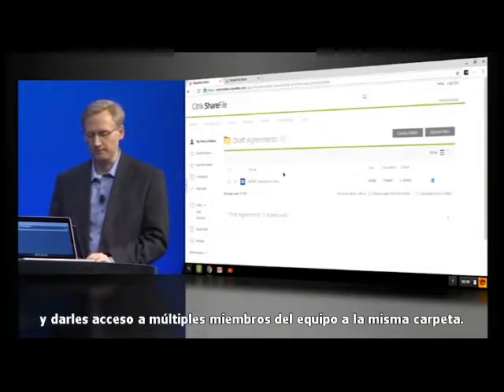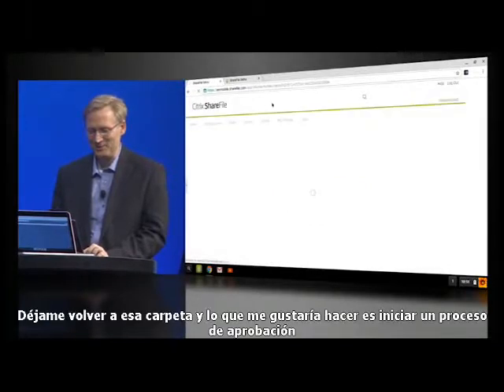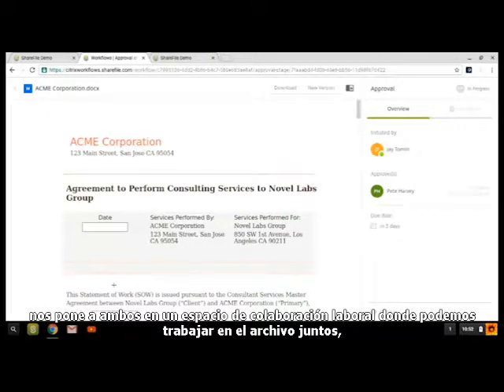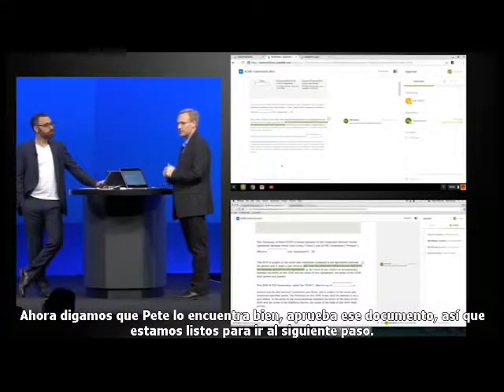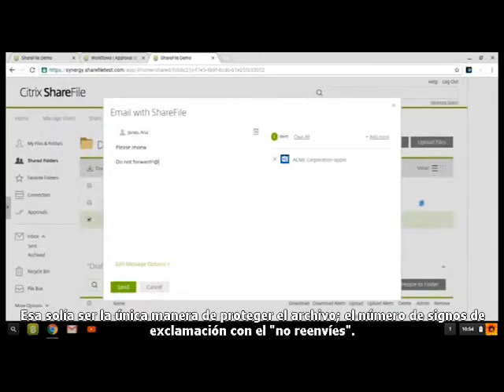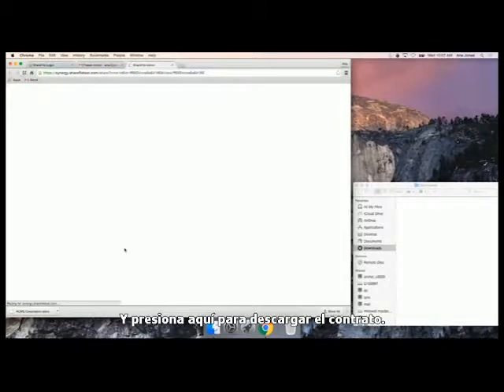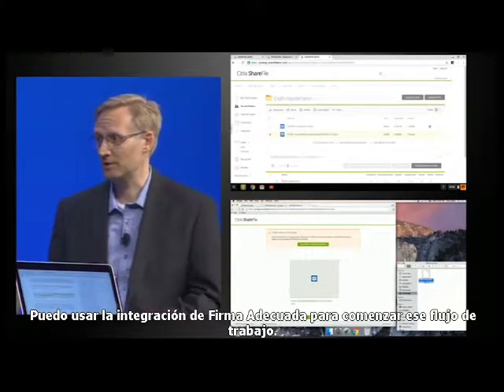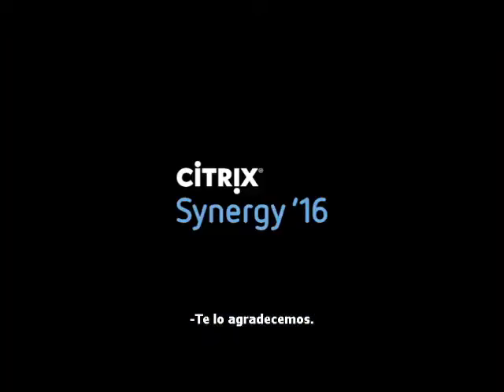Citrix ShareFile Demo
Sincronización e intercambio de archivos